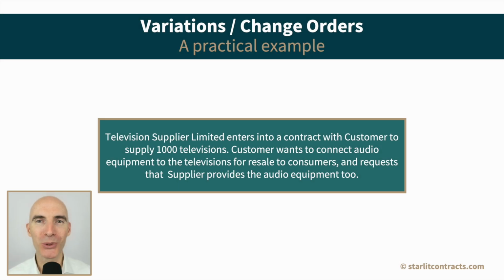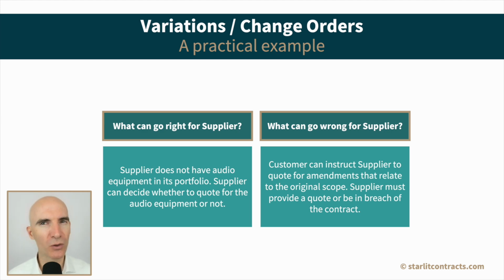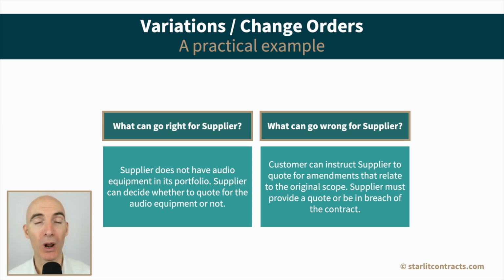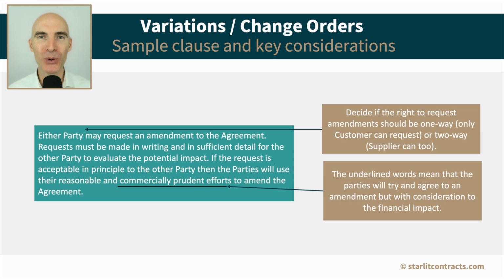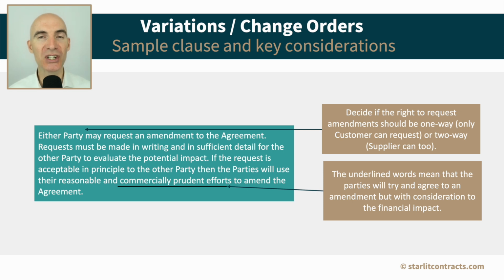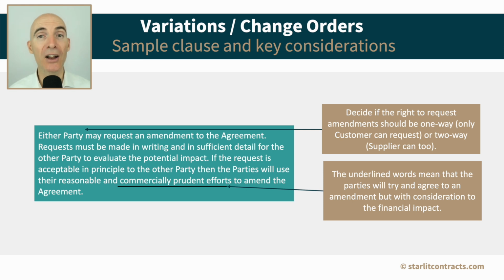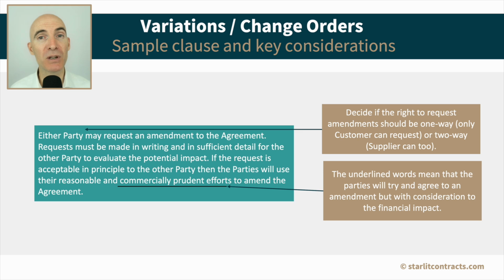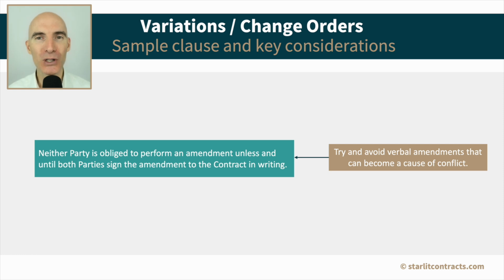🔄 𝗖𝗼𝗻𝘁𝗿𝗮𝗰𝘁 𝗖𝗵𝗮𝗻𝗴𝗲𝘀 𝟭𝟬𝟭: 𝗠𝗮𝗻𝗮𝗴𝗶𝗻𝗴 𝗩𝗮𝗿𝗶𝗮𝘁𝗶𝗼𝗻𝘀 𝗮𝗻𝗱 𝗖𝗵𝗮𝗻𝗴𝗲 𝗢𝗿𝗱𝗲𝗿𝘀 🔄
Contracts are rarely static — business needs change, and contracts must adapt. 📑 But poorly handled variations and change orders can create confusion, disputes, and unexpected costs that derail even the best deals. 🚧

 👉 𝗪𝗮𝘁𝗰𝗵 𝗻𝗼𝘄 𝘁𝗼 𝗹𝗲𝗮𝗿𝗻 𝗵𝗼𝘄 𝘆𝗼𝘂 𝗰𝗮𝗻 𝗮𝘃𝗼𝗶𝗱 𝘁𝗵𝗲 𝗰𝗼𝗺𝗺𝗼𝗻 𝗽𝗶𝘁𝗳𝗮𝗹𝗹𝘀!

Do you want to build stronger contracts and protect your business? 🚀
Join our "Build the Foundation in Contracts" programme — 𝗙𝗥𝗘𝗘 𝗳𝗼𝗿 𝗮 𝗹𝗶𝗺𝗶𝘁𝗲𝗱 𝘁𝗶𝗺𝗲

👉 If you're ready to speak with an expert or hire a lawyer to support your contracts, — we're here to help you move forward with confidence!

𝑵𝒐𝒕𝒆: Starlit Contracts isn't a substitute for a legal team but we’ll help you do better deals until you have access to a lawyer! ⚖️✨